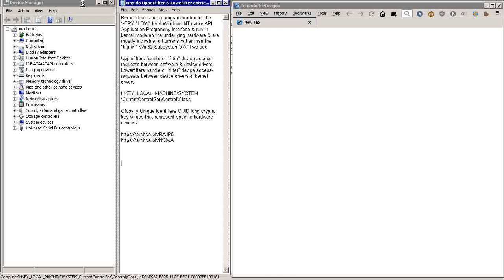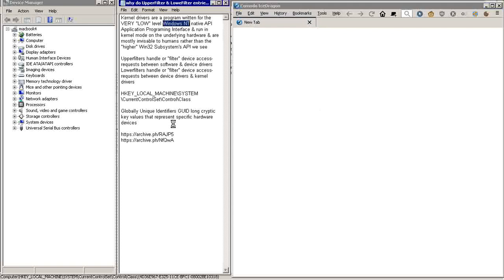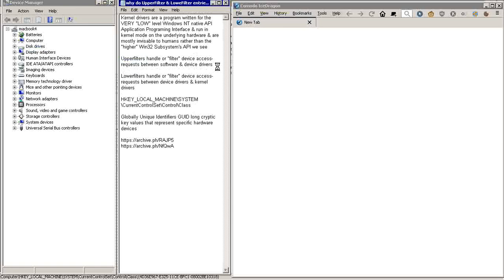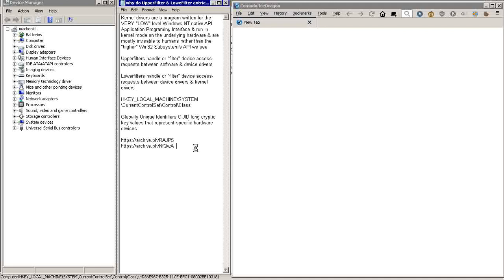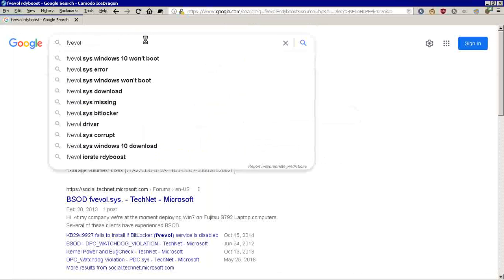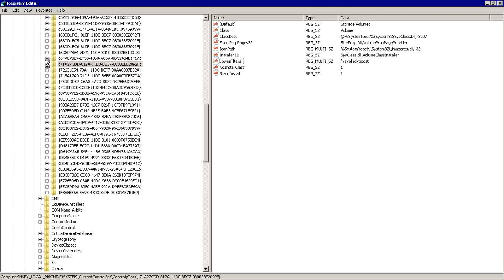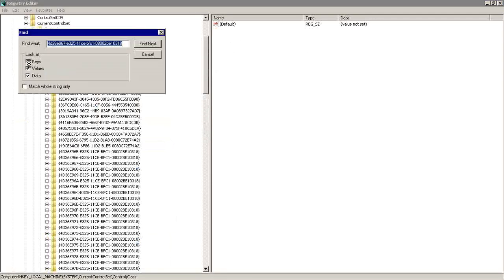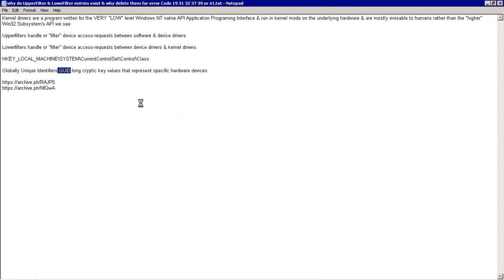why error Code; 19, 31, 32, 37, 39, 41, UpperFilter, & LoweFilter exist & do we delete them or not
Kernel drivers are a program written for the VERY "LOW" level Windows NT native Application Programing Interface API & run in kernel mode on the underlying hardware & are mostly invisable to humans ,, rather than the "higher" Win32 Subsystem's API we can "see"

Upperfilters handle or "filter" device access-requests between software & device drivers &
Lowerfilters handle or "filter" device access-requests between device drivers & kernel drivers

HKEY_LOCAL_MACHINE\SYSTEM\CurrentControlSet\Control\Class has long cryptic key values Globally Unique Identifiers GUID represent specific hardware devices  & they ALL look alike ?!

a typical corperate example =
its now 2022, roxio EZcd 5 came out in 2001, Corel took over Roxio & its files by 2012  & then started DMCA flagging all of the older files till most clean real software updates for EZcd versions 5, 6, 7, 7.5, 8, 9, 10, or 2009 were gone by 2014

the XP fix before 2012 was that MOST needed the now very hard to find generic
mass storage subsystem DVD/CD burner driver update OR XP service pack "1"
& then  you;
install Easy CD Creator 5 Platinum without TAKE TWO or Direct CD & then Restart
install xp_up_platinum.exe & Restart
install ecdc_v502c_up.exe & restart
install xp_up_platinum.exe again , & restart
this worked half the time
BUT
& the xp fix files called
Ecdc502c_up.exe
XP/Platinum/XP_up_Platinum.exe
were all were removed from the net & not archived
so
this was given up on by most people many years back
as of 2022 google searches still show result(s) removed In
response to a complaint we received under the US DMCA ,

new locations that might not be crap are  driverguides 2005  EZCD_Creator_5.1_Platinum_XP_patch zip (2.5 MB)

& maybe look up afterdawn software cd_dvd burning easy_cd_creator_plt_upgrade